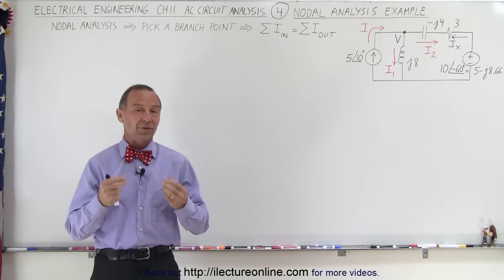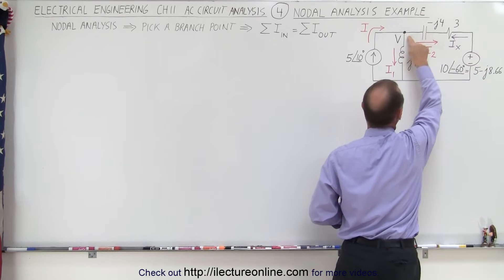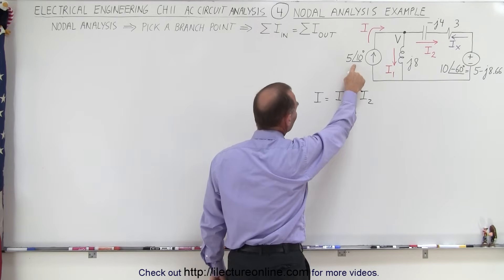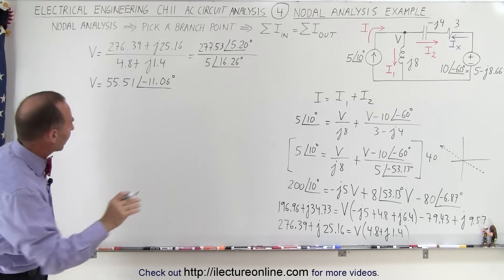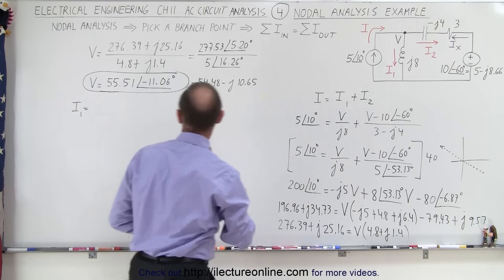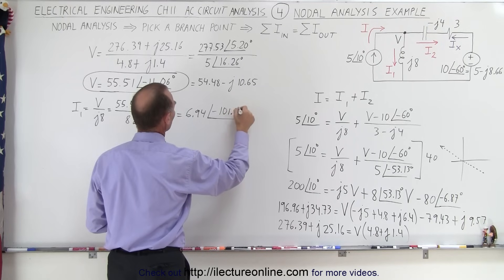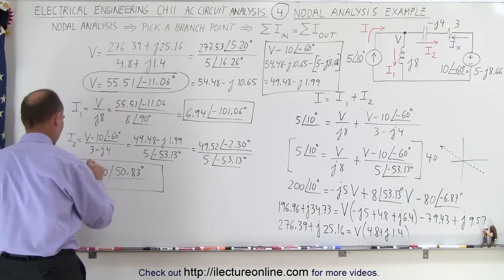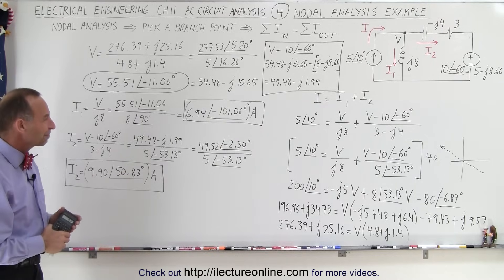Electrical Engineering: Ch 11 AC Circuit Analysis (4 of 55) Nodal Analysis Example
In this video I will show the 1st, nodal analysis, of the 6 methods to find the voltage at a single node, V=?, and the currents at each branch, I1=?, I2=?, I3=?, of a circuit with a current source, voltage source, resistor, capacitor, inductor, and a single node.